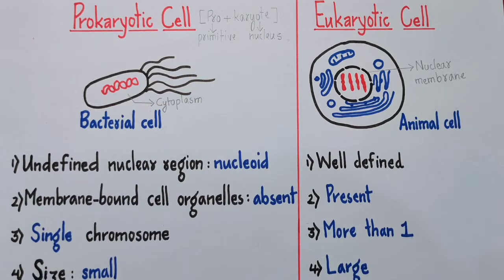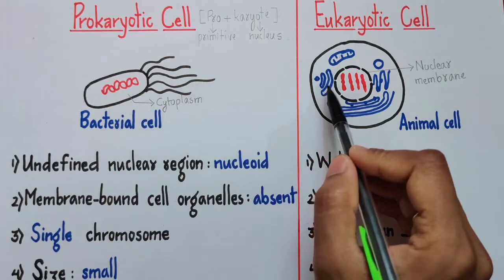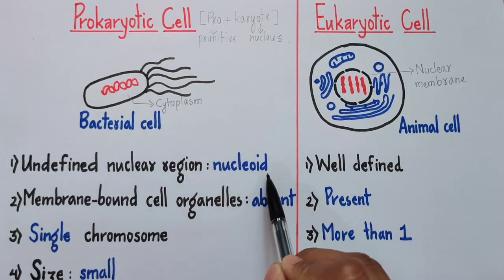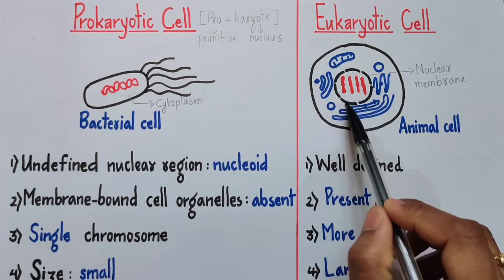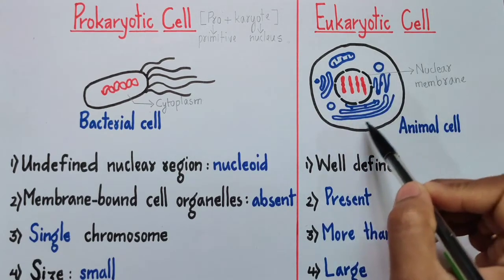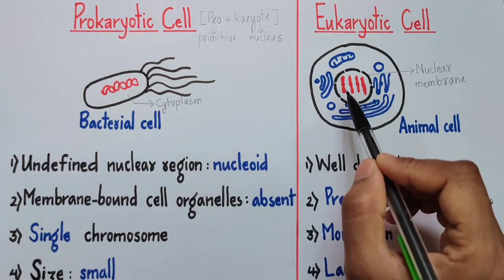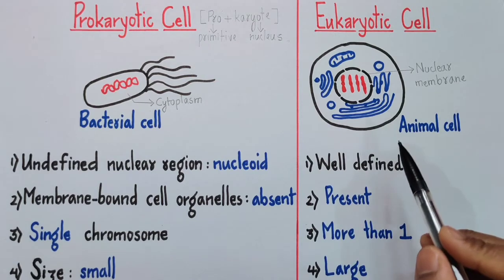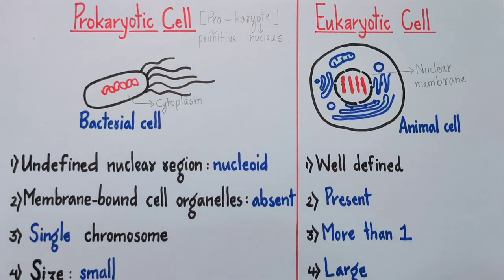Difference Between Prokaryotes and Eukaryotes Cells|Class 9|Biology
Hi friends,
         In this video we will learn about the differences between Prokaryotic and Eukaryotic Cell.

Queries solved-
prokaryotic cell
prokaryotes vs eukaryotes
difference between prokaryotic & eukaryotic cell
difference between prokaryotes and eukaryotes cells
what is eukaryotic and prokaryotic
prokaryotic and eukaryotic cells difference